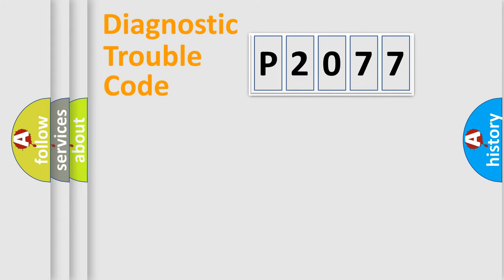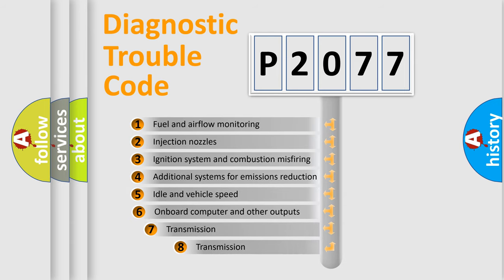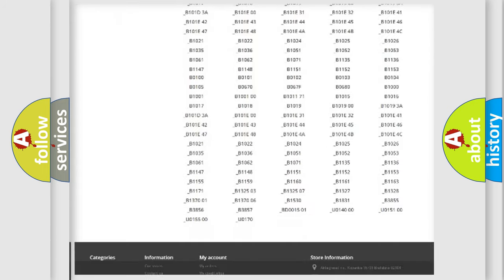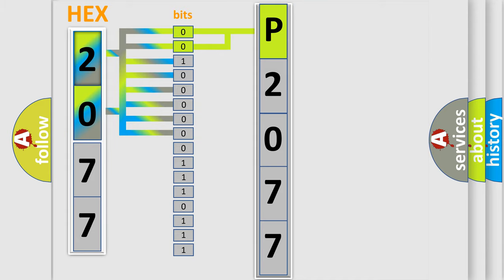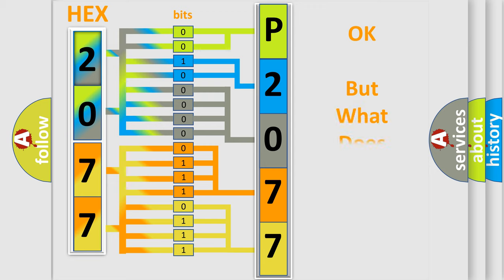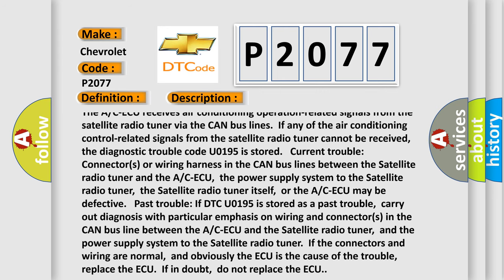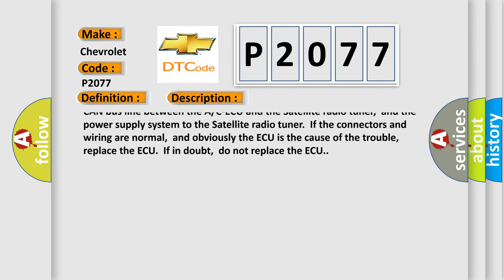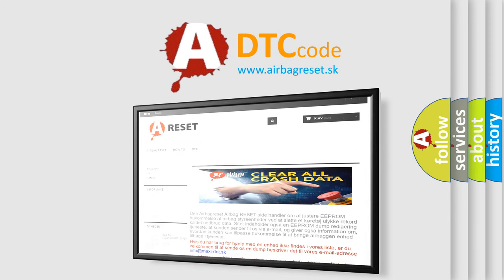DTC Chevrolet P2077 Short Explanation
Contents:
0:21 Basic DTC analysis according to OBD2 protocol standard.
1:48 Insight into programming
2:58 A diagnostically understandable description of the Diagnostic Trouble Code
3:05 Basic error definition

Make:
Chevrolet
Code:
P2077
Definition:
Satellite Radio Tuner Time-out
Description: